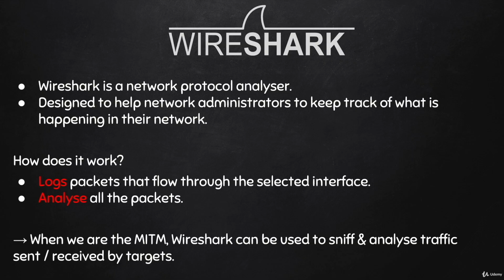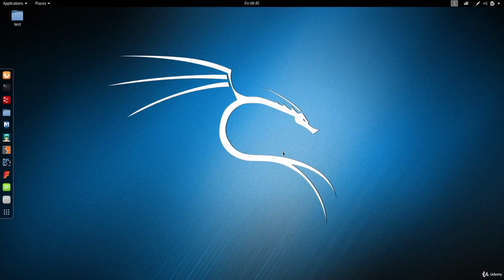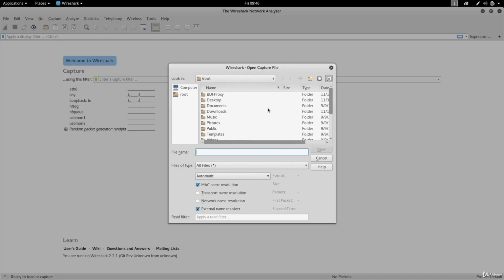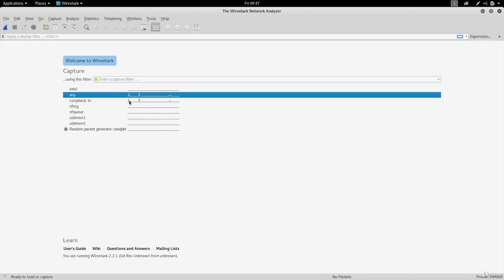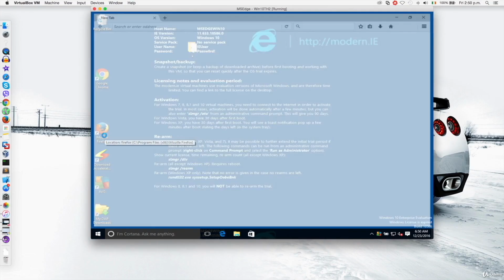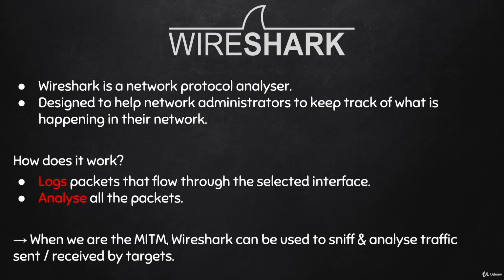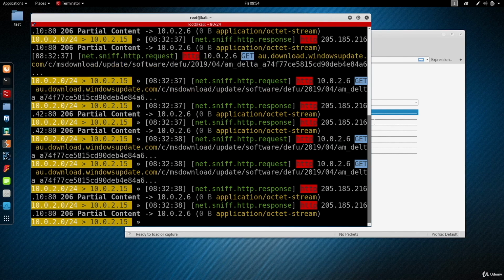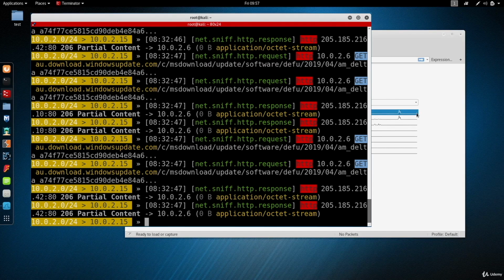19. Bettercap & MITM Attacks – Complete Beginner’s Guide 🔥💻 | Step-by-Step Overview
🚀 Unlock the power of Bettercap! In this video, we’ll give you a clear, beginner-friendly overview of how to use Bettercap for Man-in-the-Middle (MITM) attacks.
You’ll learn:
🔹 How MITM attacks work in real scenarios
🔹 Key Bettercap commands for MITM operations
🔹 Setting up ARP spoofing for network control
🔹 Capturing and analyzing network traffic
🔹 Ethical hacking tips & safety measures

💡 Whether you’re a cybersecurity enthusiast or a penetration tester, this tutorial will help you master the basics before moving into advanced attacks!

📌 Chapters:
00:00 Intro
01:12 MITM basics explained
03:45 Bettercap MITM commands
06:20 Example attack scenario
08:55 Security best practices